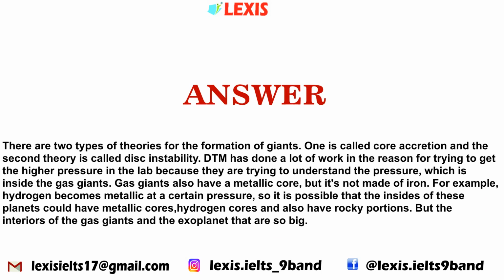PTE RETELL LECTURE | NOVEMBER 2022| MOST EXPECTED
ADDRESS -
OPPOSITE BUS STAND, TALWANDI SABO, BATHINDA, PUNJAB